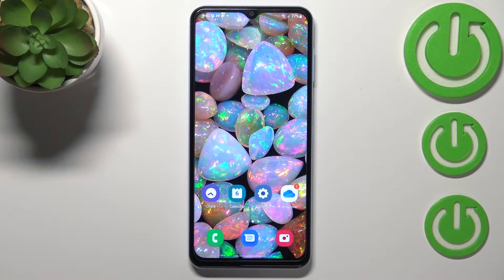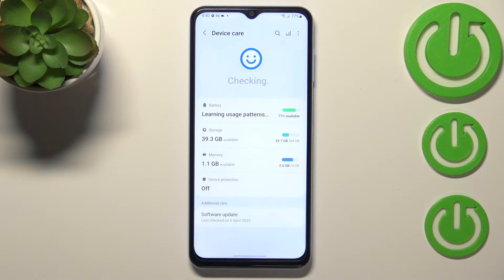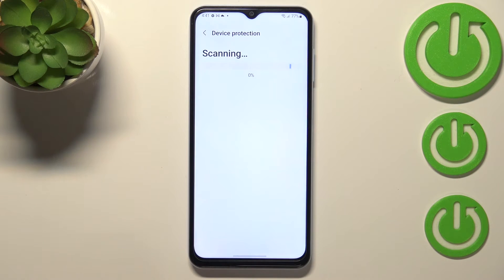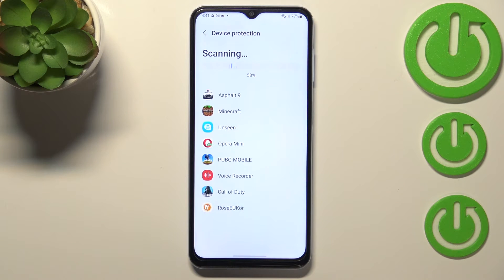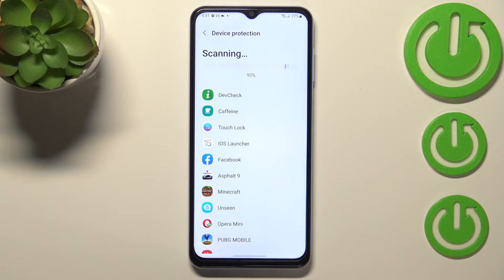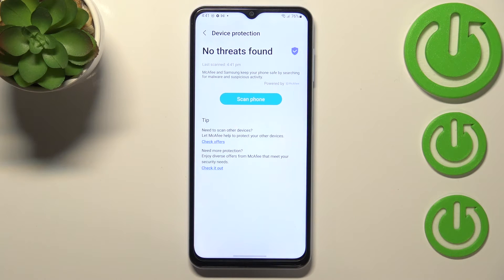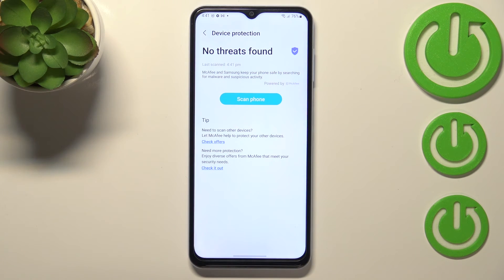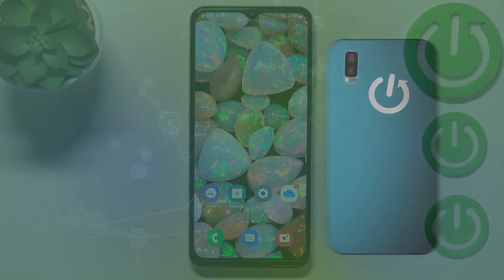How to Run Virus Scan on SAMSUNG Galaxy A13 - Detect Malware and Viruses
Find out more info about SAMSUNG Galaxy A13:
If you have never done a virus scan on your SAMSUNG Galaxy A13, you should do it as soon as possible. Our expert will show you how to start a virus scan to detect all malware or viruses. If you want to know more about your SAMSUNG Galaxy A13, visit our YouTube channel.

How to scan virus in SAMSUNG Galaxy A13? How to scan the system in SAMSUNG Galaxy A13? How to perform a security scan in SAMSUNG Galaxy A13? How to use antivirus in SAMSUNG Galaxy A13?